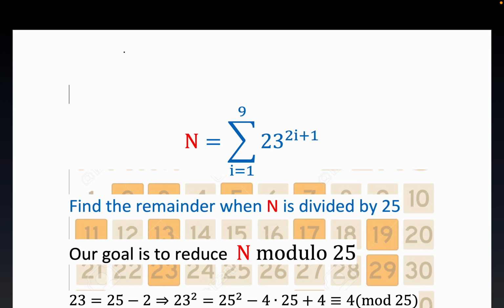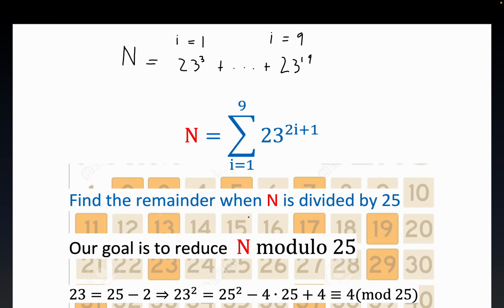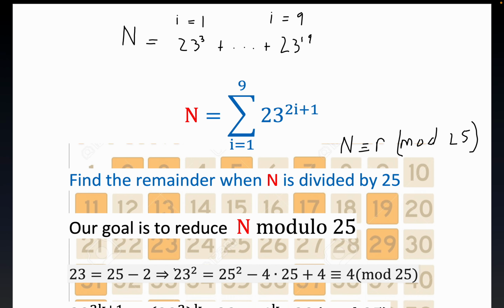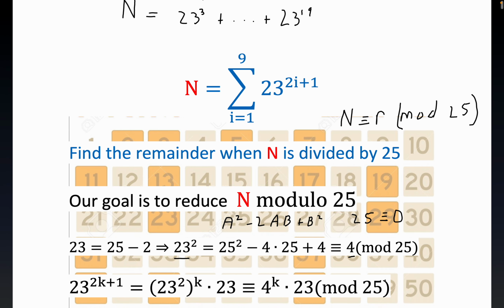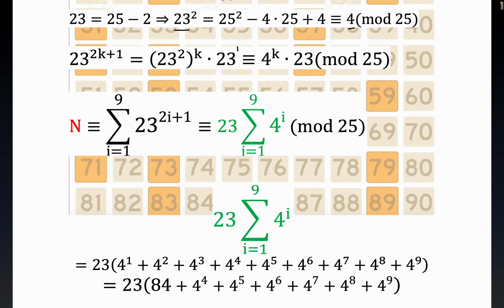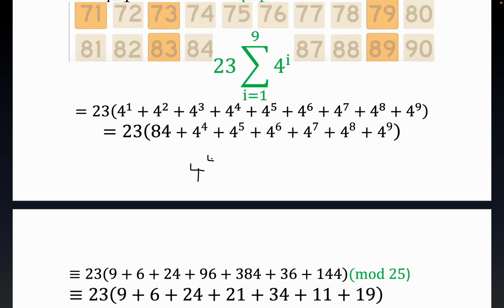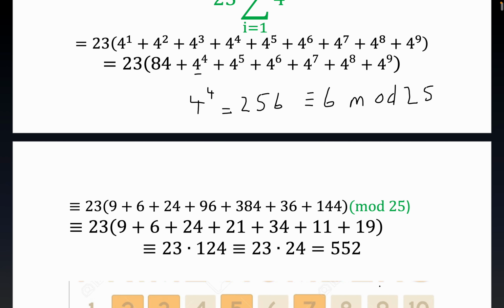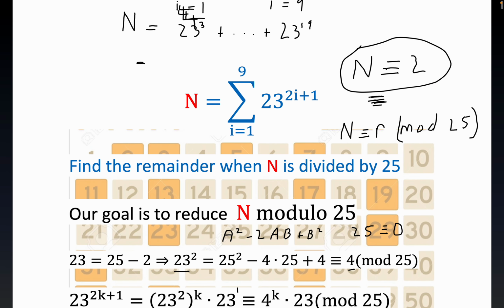N = ∑(i=1 to 9) of 23^(2i+1) Find the remainder when N is divided by 25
Dividing an integer in the 74 septillion range by 25 and finding the remainder.
Stack Overflow expert and code debugger Jeremy Thompson(also, I believe, an expert level tournament chess player by USCF rating system) answered a computer programming related  math question  March 2013 from a standpoint of reducing CPU Cycles(Heat up!)
Problem was solved without FLT or Euler Phi Totient Function! Only modular arithmetic!
Reducing Huge 9 Termed  Summation Exponential Modulo 25

Fascinating Computer programming language challenge:
If the integers from 1 to 999,999 are translated to words, sorted alphabetically, and attached to each other(concatenated), what is the 33 thousandth letter?

Example 135 reads one hundred and thirty five which is 23 letters(after excising the spaces) some coders may choose to also delete all the "ands"